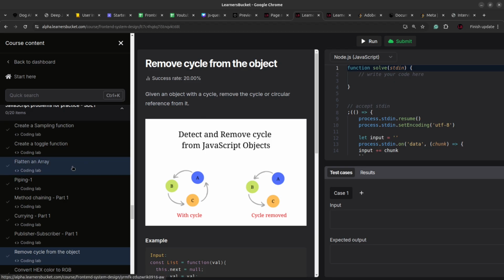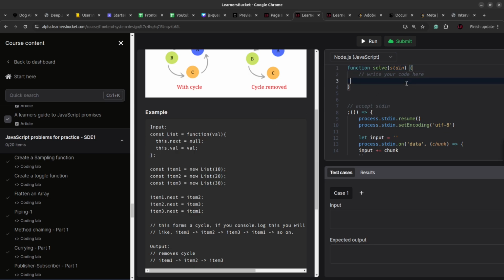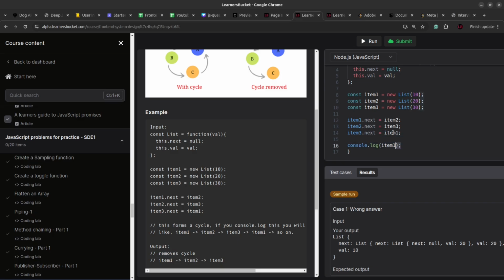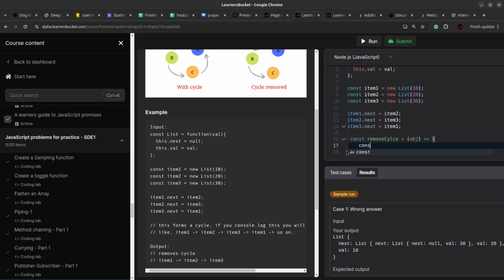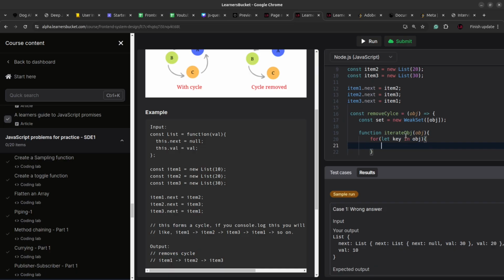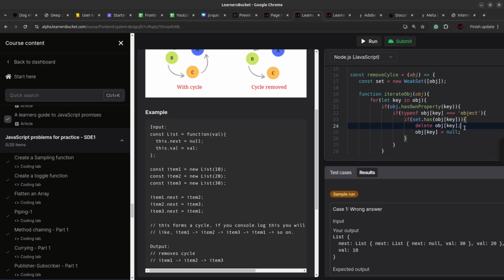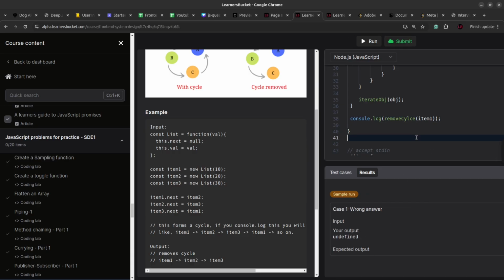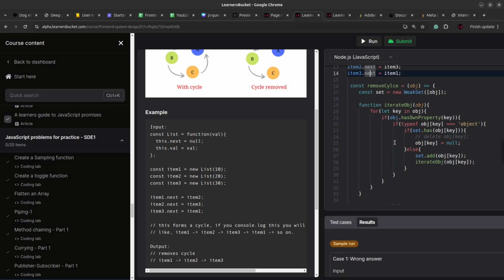Remove cycle from object | SDE1 JavaScript interview question - 8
Eighth question of the series of practical JavaScript interview questions for freshers / SDE1.

Given an object with a cycle, remove the cycle or circular reference from it.

- 150 JavaScript problems.
- 44 machine coding questions.
- 17 frontend system design questions.
- 19 Data structures and 179 solved algorithms in JavaScript.
- 2500+ students enrolled.